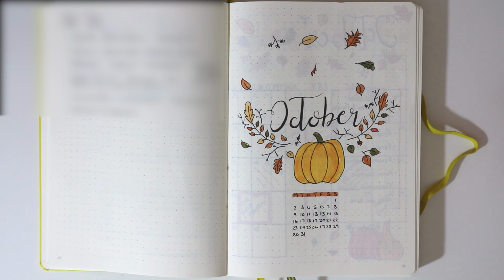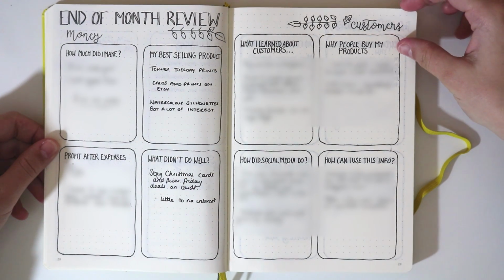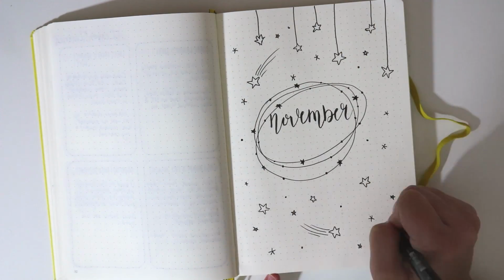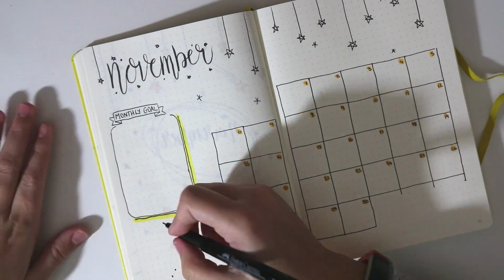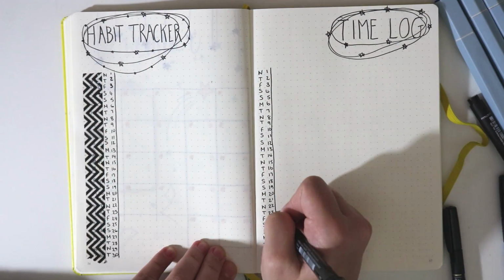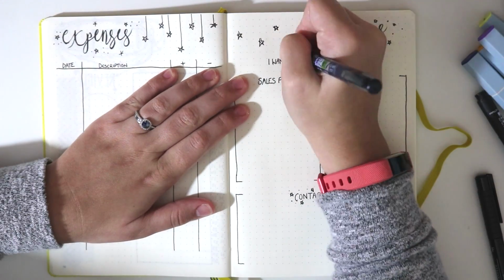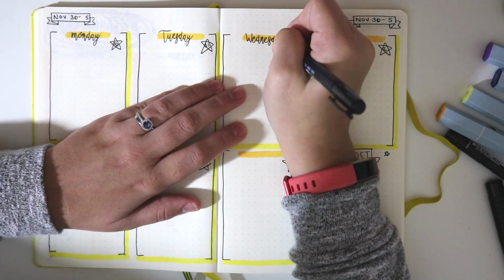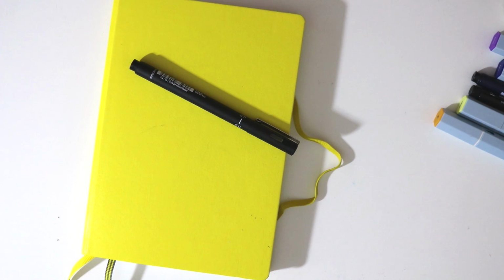PLAN WITH ME | November 2017 Bullet Journal Set Up | ARTIST EDITION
How to plan like a boss when running your own arty business! Take a look at my spreads to get some inspiration

You NEED to watch this! "BUSINESS SKILLS FOR ARTISTS | What you need to succeed "